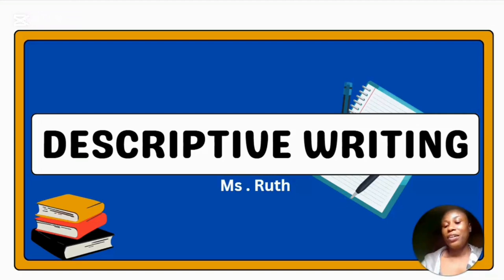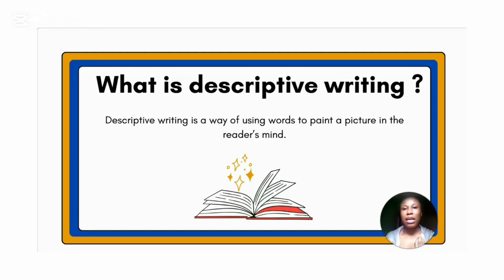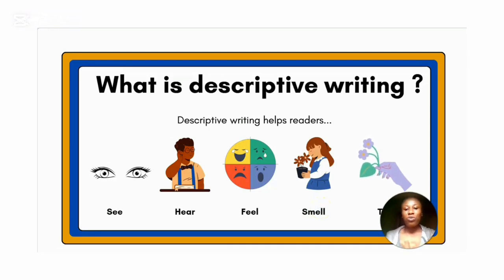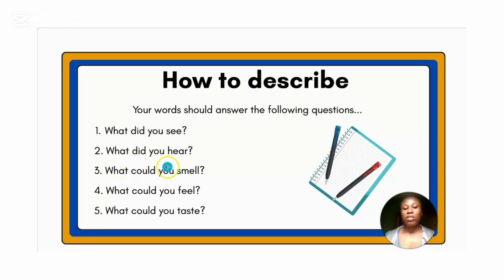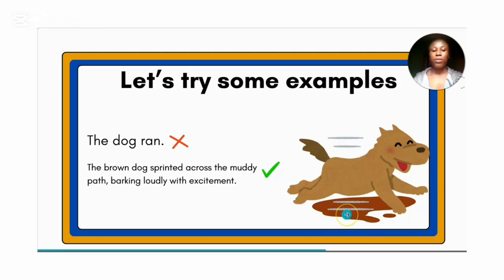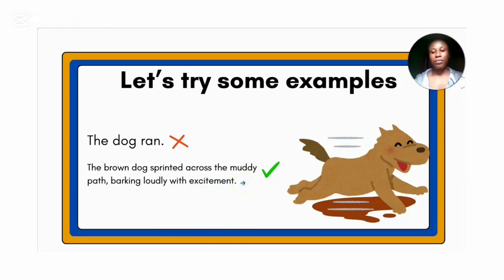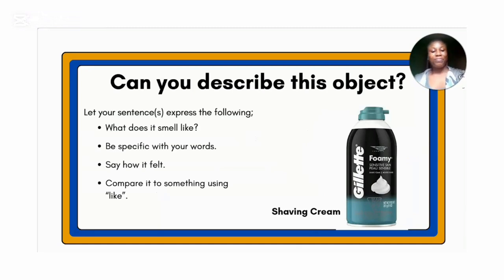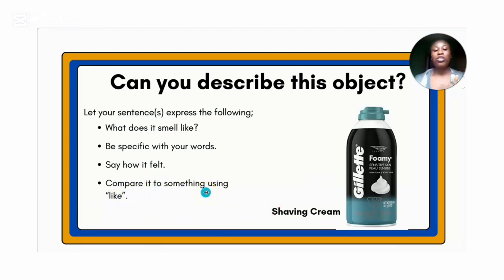Learn how to write mind-blowing sentences /Descriptive Writing 🎨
Descriptive writing/ Creativity/ English Writing